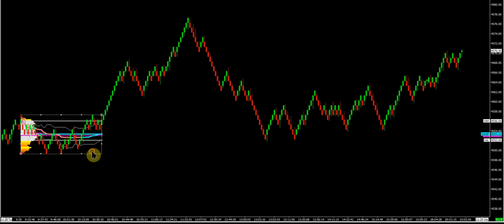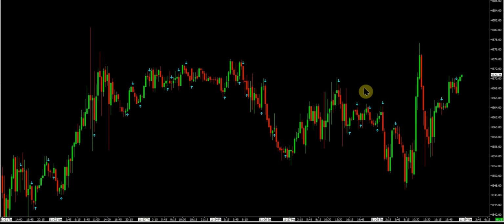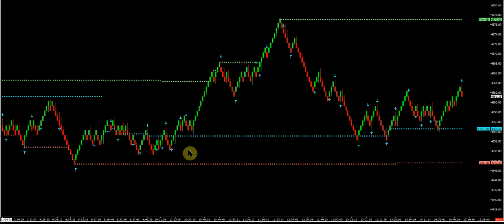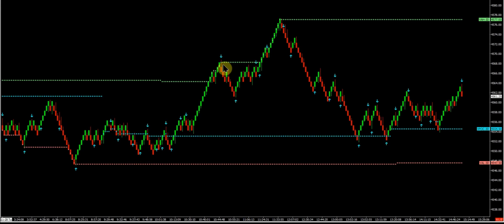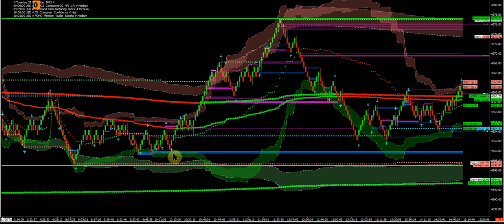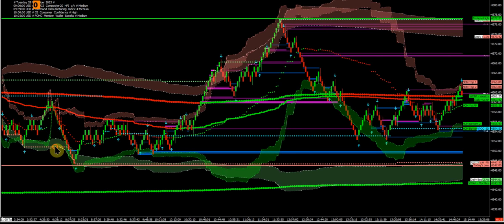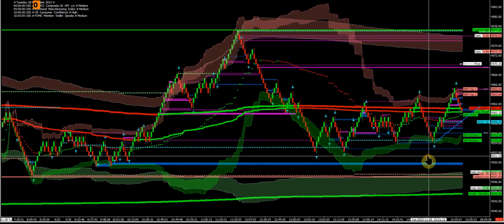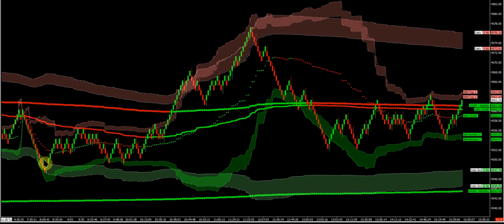11-28-2023 ES Tuesday Recap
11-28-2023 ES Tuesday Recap